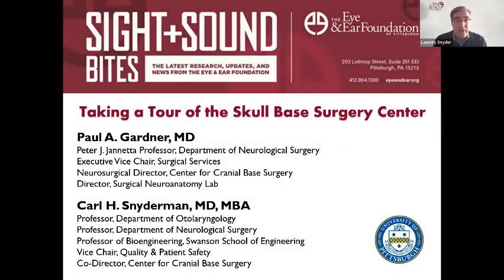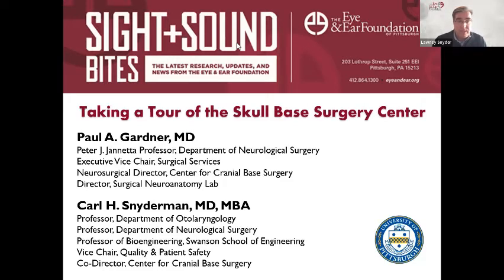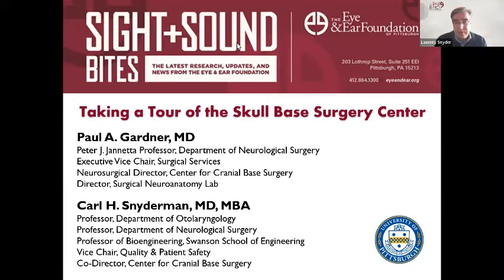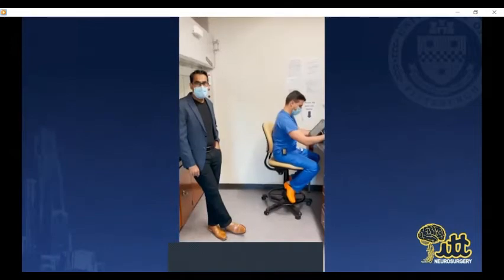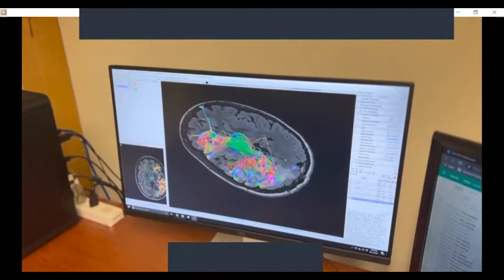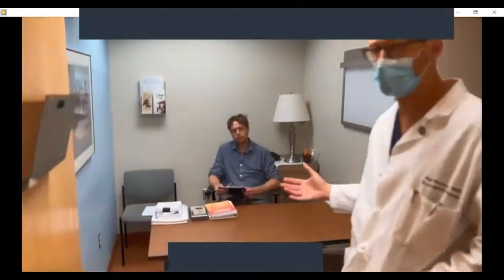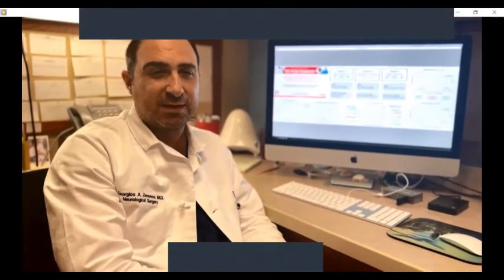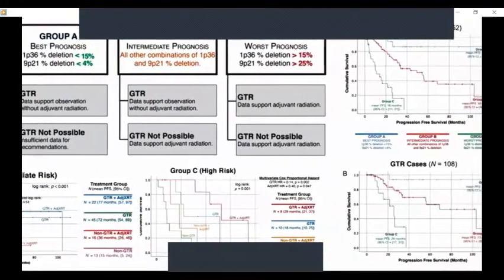Sight + Sound Bites: Taking a Tour of the Skull Base Surgery Center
Doctors Carl Snyderman (Professor of Otolaryngology, Otolaryngology Co-Director of the Center for Cranial Base Surgery) and Paul Gardner (Peter J. Jannetta Endowed Chair in Neurosurgery, Neurosurgical Co-Director of the Center for Cranial Base Surgery), took viewers on a tour of the University of Pittsburgh Skull Base Surgery Center.

If you would like to be a part of this groundbreaking work, please consider making a gift to help support our research by visiting